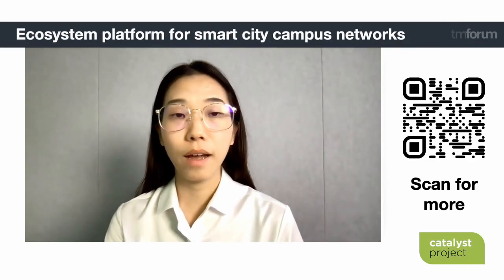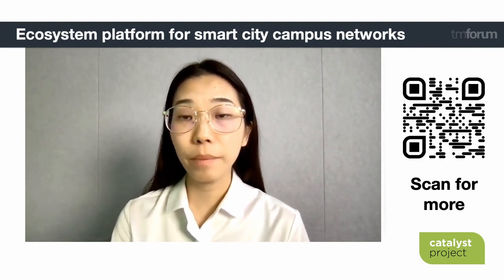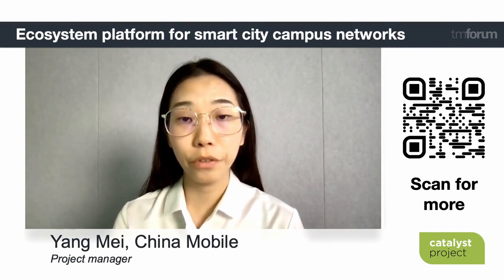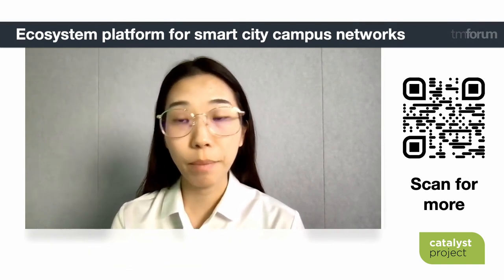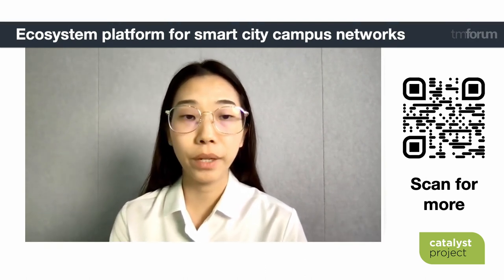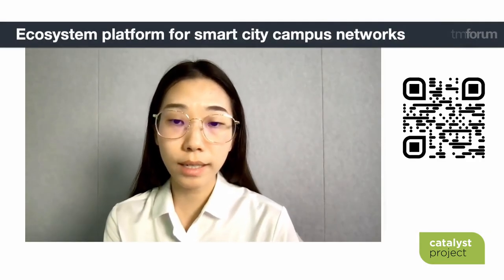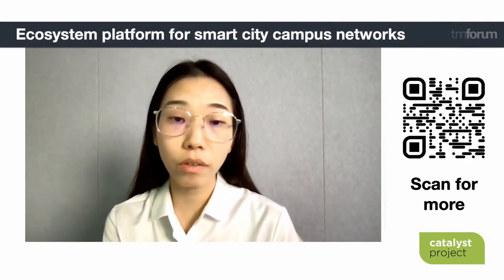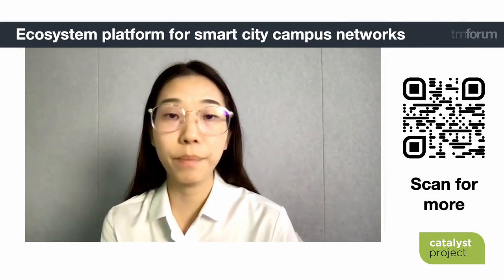TM Forum Catalyst trailer - Ecosystem platform for smart city campus networks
This project deals with the development of Smart Cities, specifically identifying and defining capability component packages based on business and user requirements. The aim is to create a capability platform to facilitate cooperation among ecosystem partners who can then rapidly build application systems, reduce repeated development costs, and improve efficiency.
C21.0.215